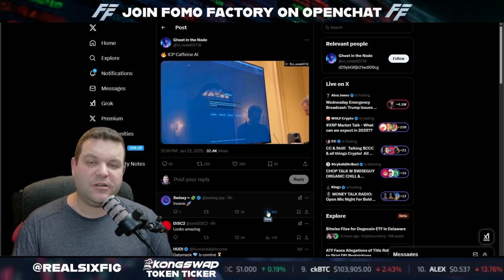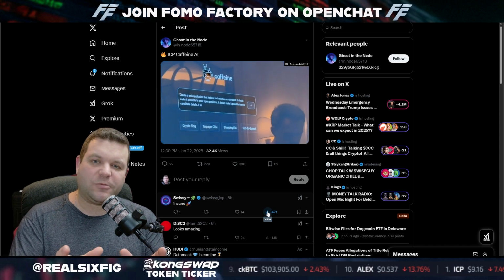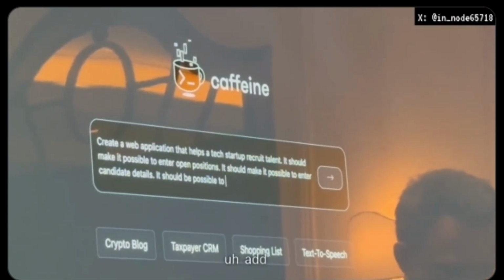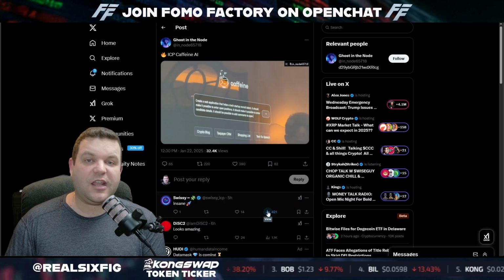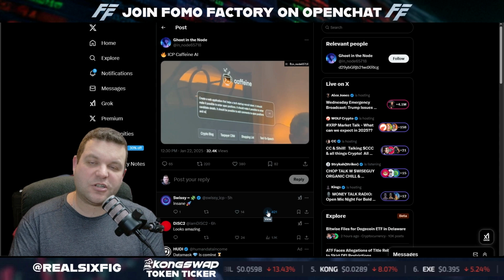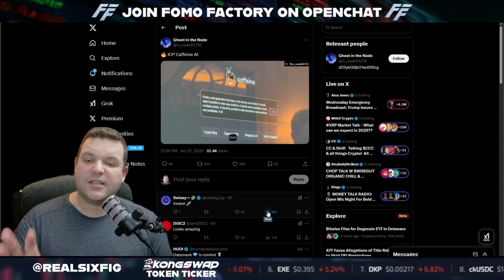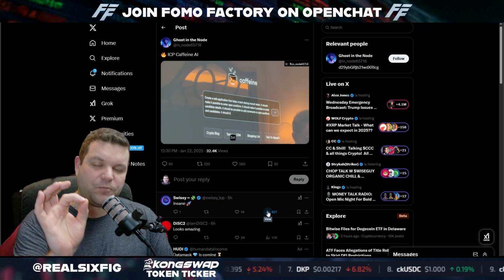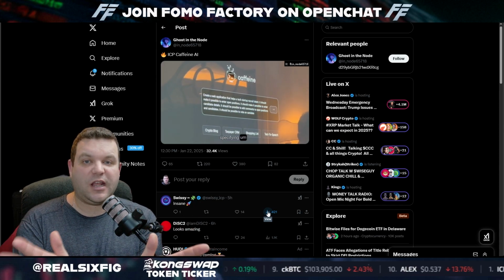DFINITY's CaffeineAI LEAKED DEMO Changes EVERYTHING!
I use Blox for all my portfolio tracking and on chain analysis.  check it out!